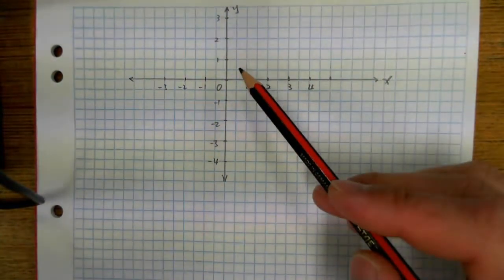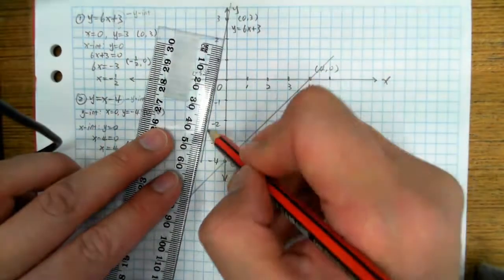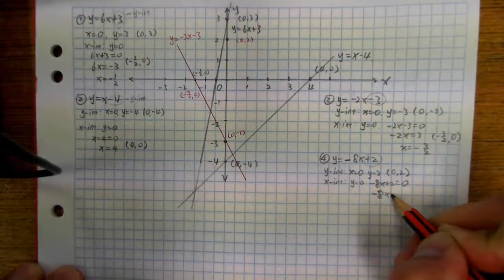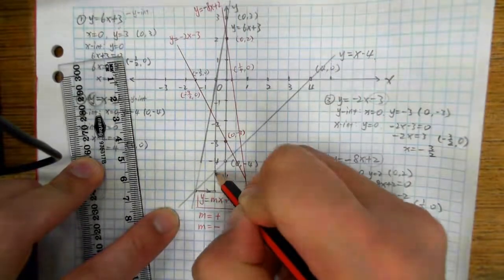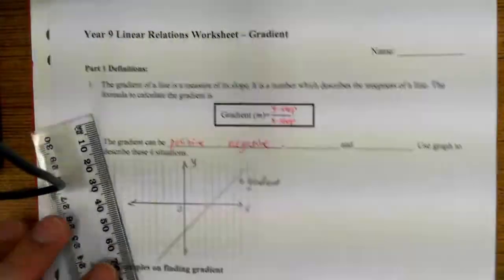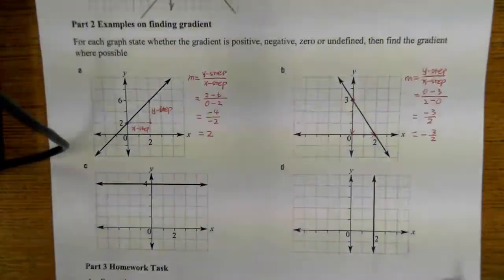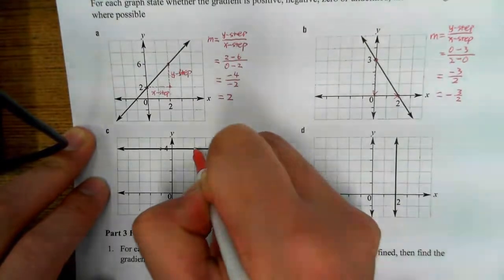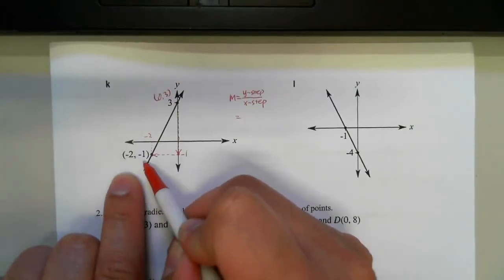Year 9 Finding the Gradient from a Graph